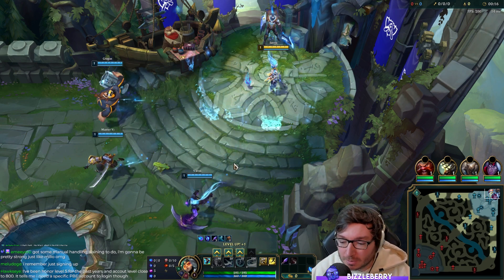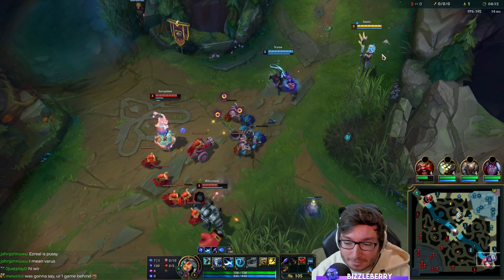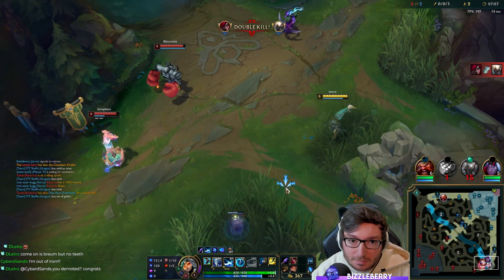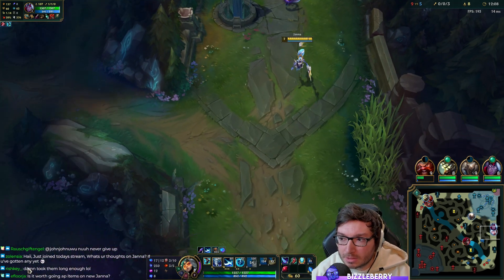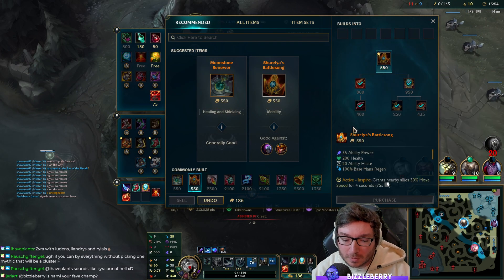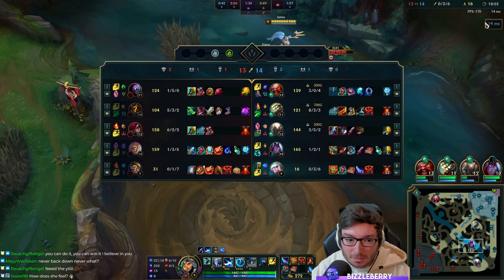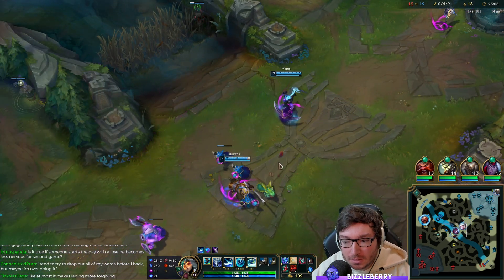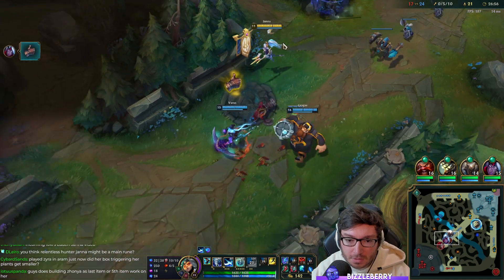New Janna is making me want to play more 😍 - 13.22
Janna Support in patch 13.22 League of Legends